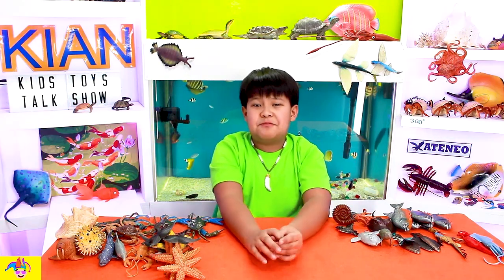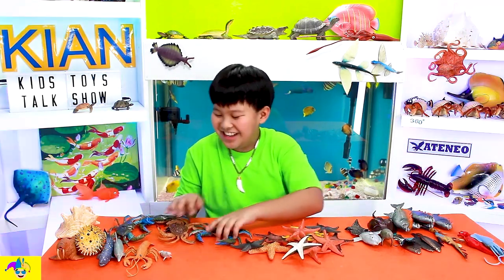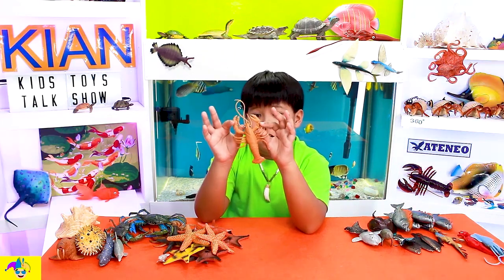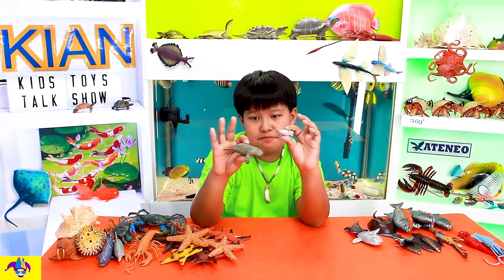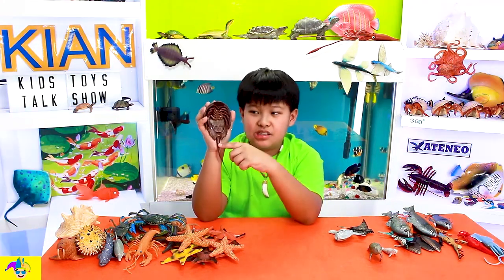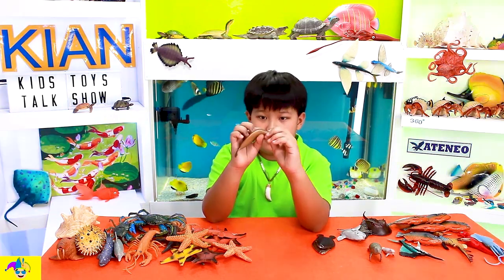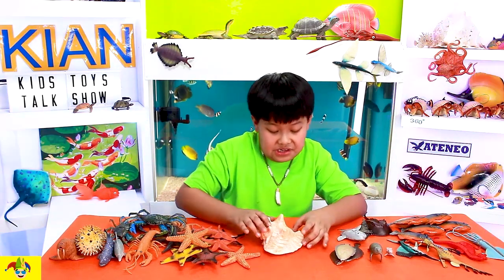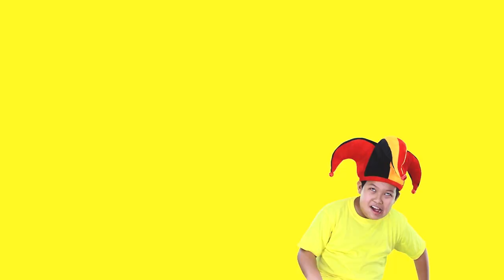Kian's MARINE LIFE SEA ANIMALS Fishes Toys Collection PART 2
Kian talks about his cool children’s fish toys made by Safari Ltd., CollectA Manatee. They are fun to play with.

All sound effects used on this video are all purchased by us from Storyblocks.com Unlimited All Access Plan (on year 2020) and are licensed by them.
All Special Effects used on this video we purchased from AEJUICE.com Motion Design Bundle (September 2020).